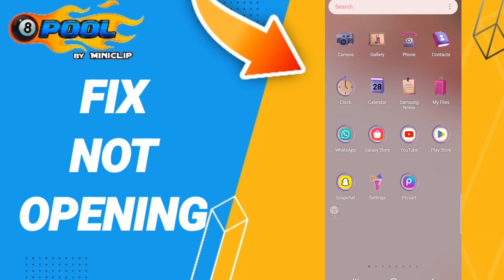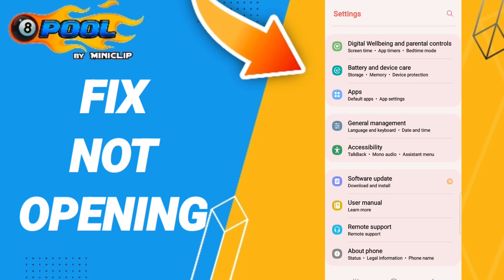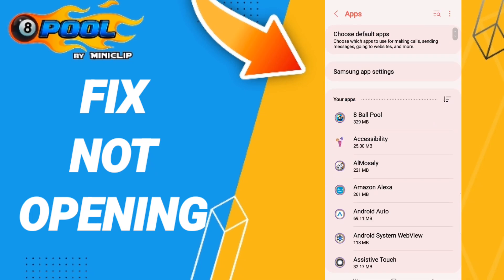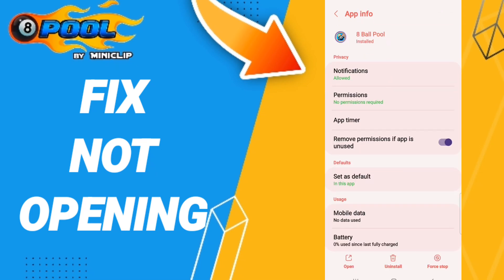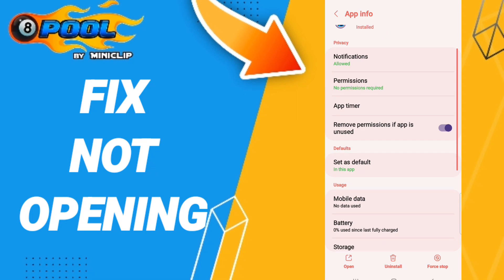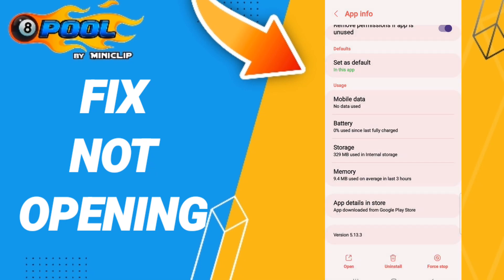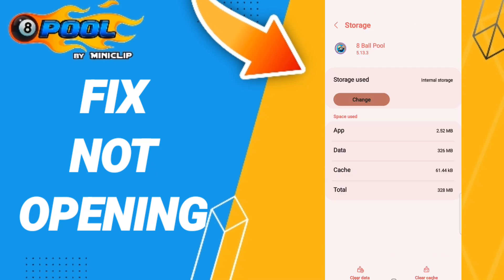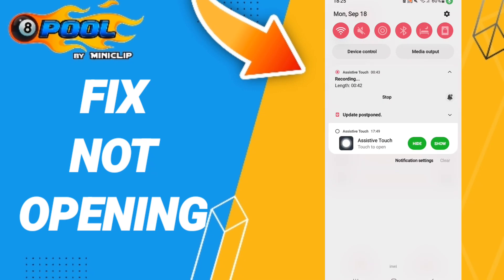How To Fix Not Opening On 8 Ball Pool App